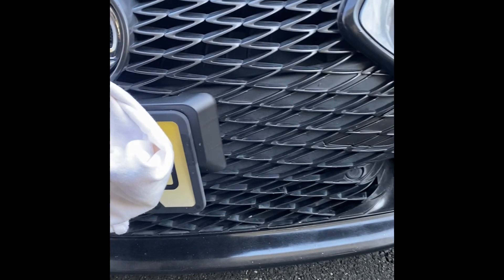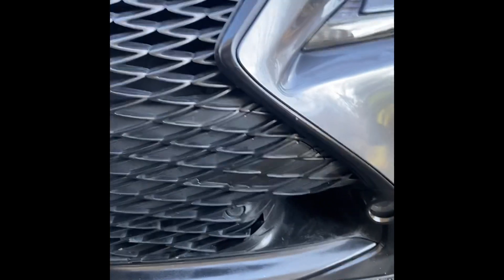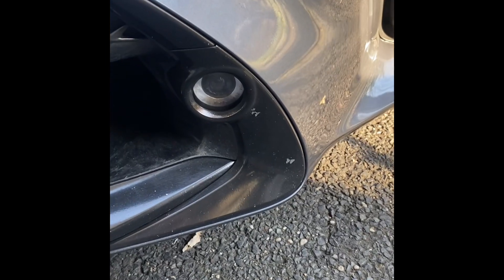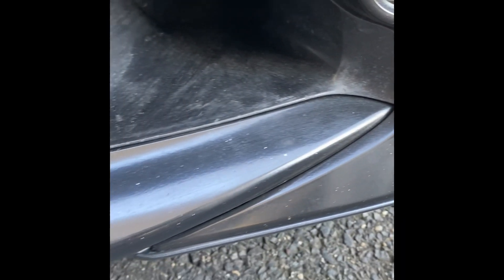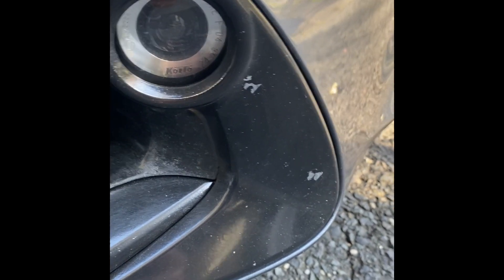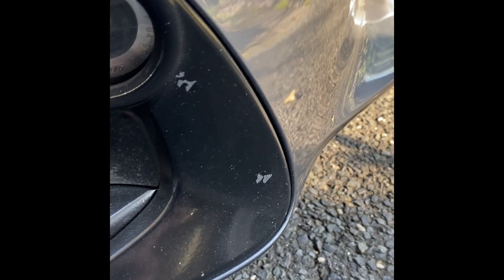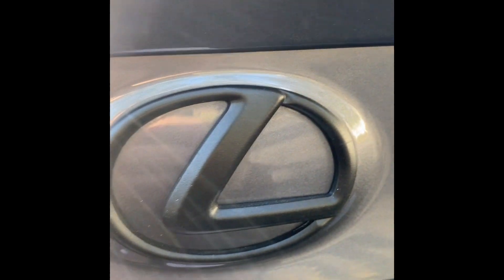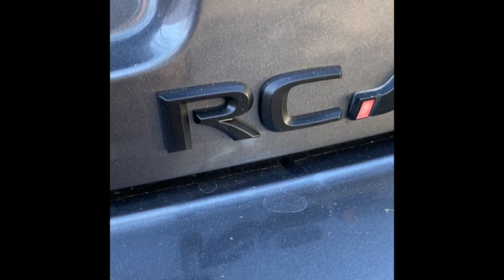RUSTOLEUM VINYL WRAP SPRAY, durability review and compare to plasti dip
Rustoleum ￼ vinyl wrap spray, durability review and I compare it to plasti ￼dip i’ll be letting you know how the rustoleum ￼ product performed after six months of being on the road ￼